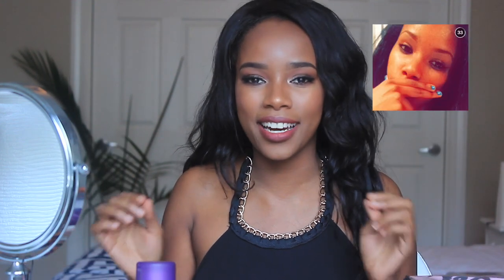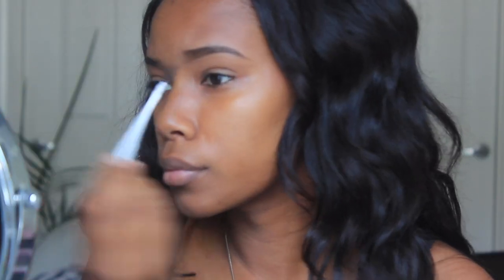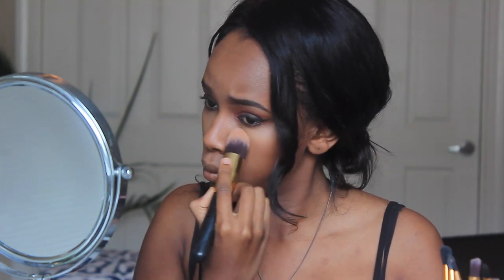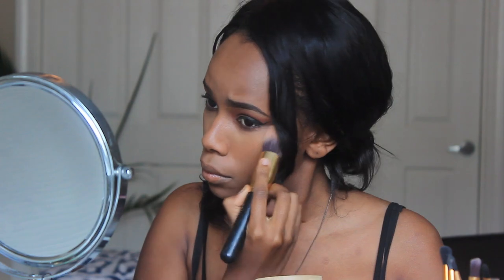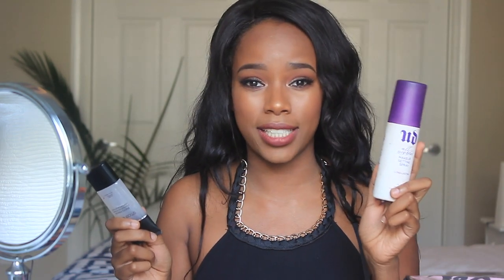5 Makeup Trends I Ditched That Improved My Makeup Game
xx

Products mentioned:
Color Pop Brow Pomade
Urban Decay All Nighter Setting Spray
Smash box Photo Finish Foundation Primer
Sacha Buttercup Setting Powder
L.A Girl Orange Corrector